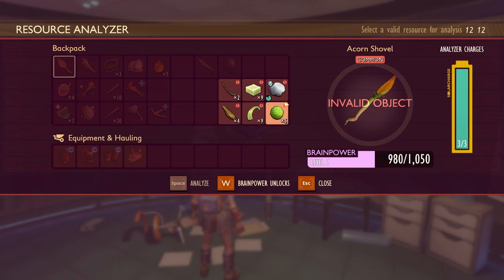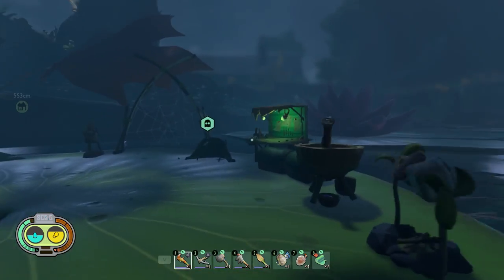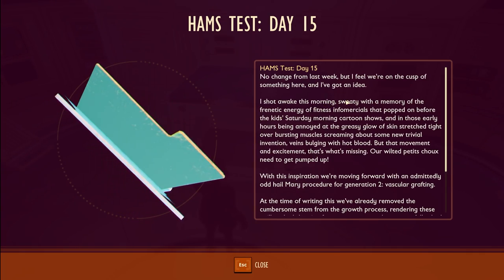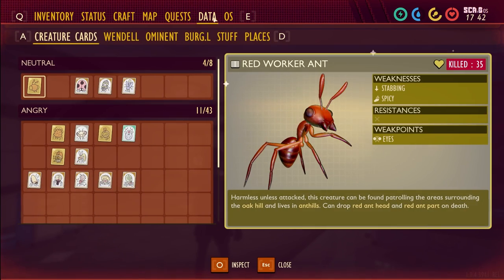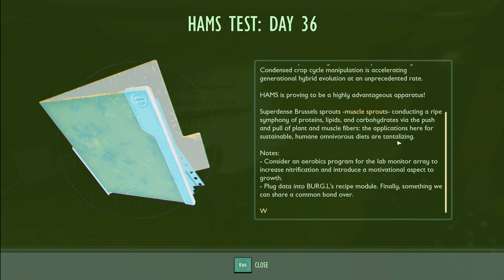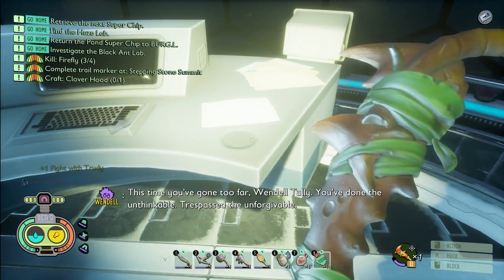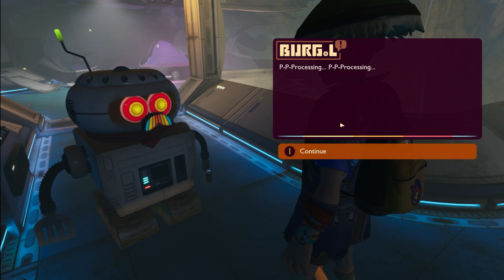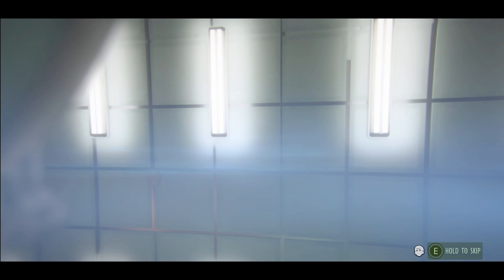Toxicology Badge is SUPER OP!! EP 8 - Grounded 1.0 Release!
Hi Everyone! In this video we take on the pond Lab! I Hope you Enjoy!

*Socials*